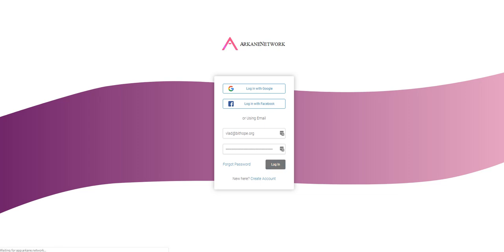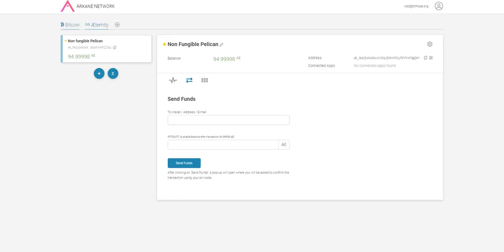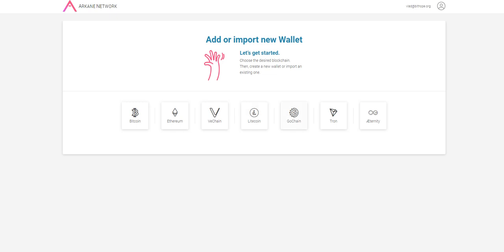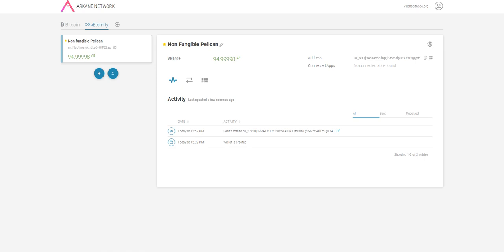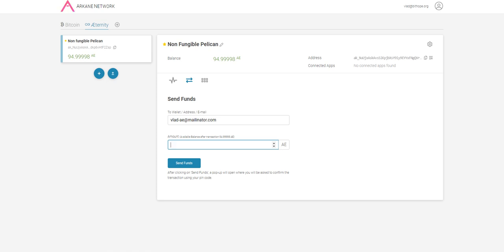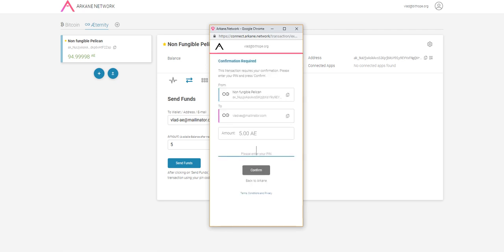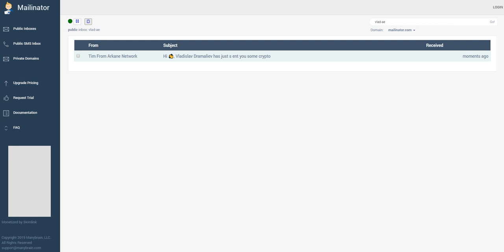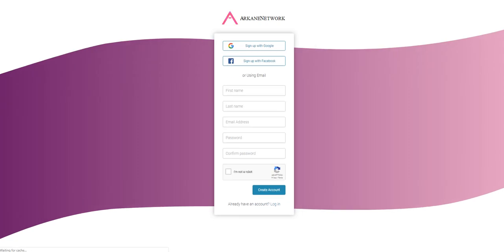How to Send AE Tokens to Anyone Via Email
Using aeternity's ArkaneNetwork wallet, you can now send AE tokens to people who don't have an AE token account.

Learn how in this short video.